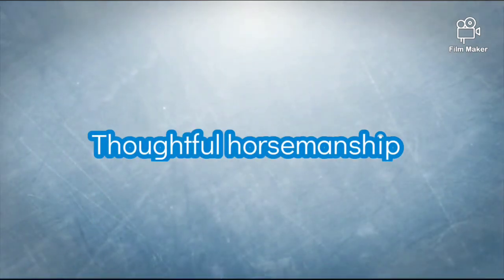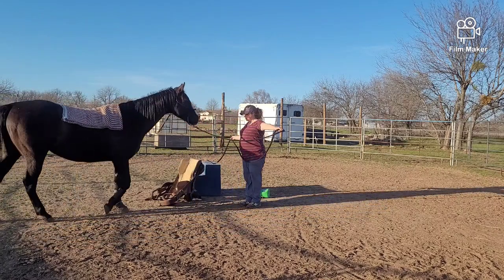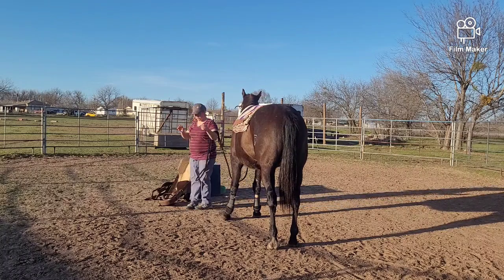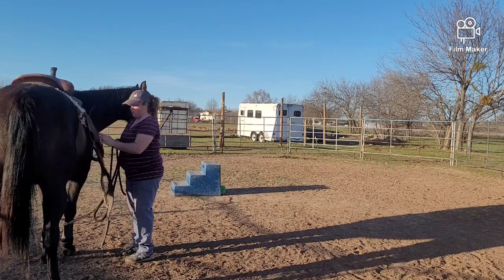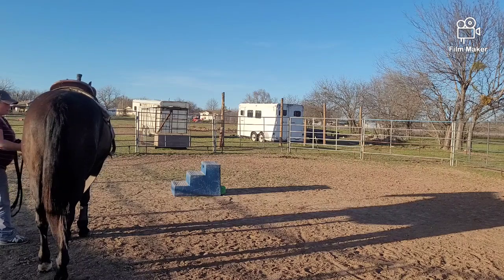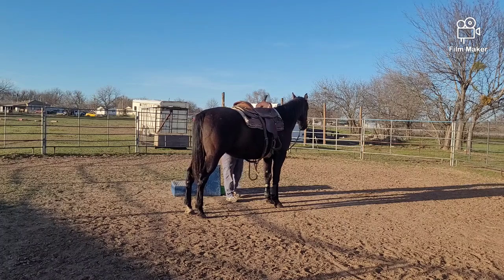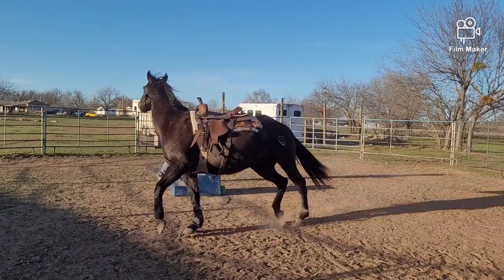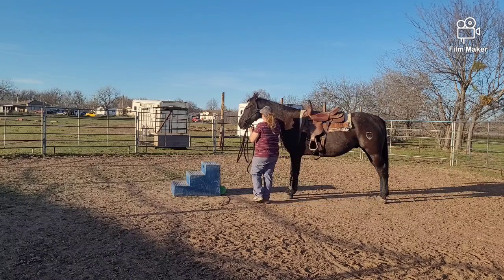Saddling Noche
First time Saddling the black gelding. Not sure what he was going to do